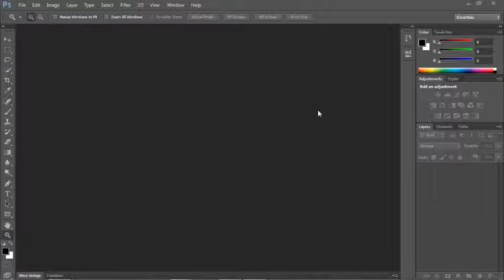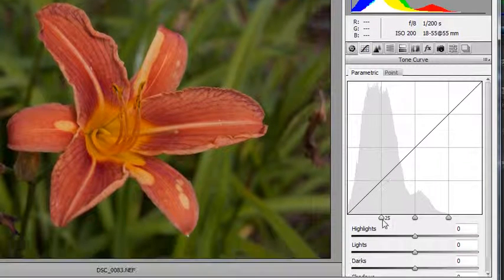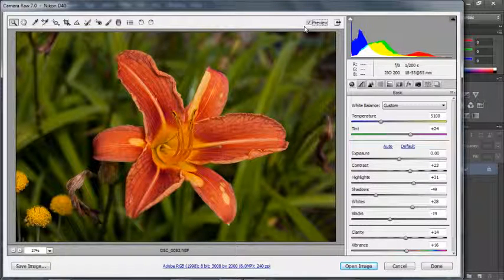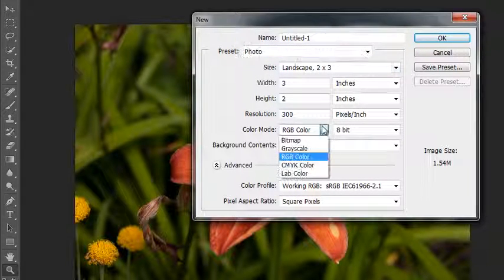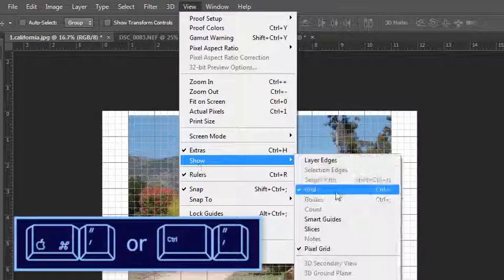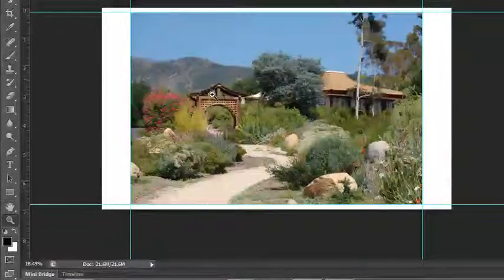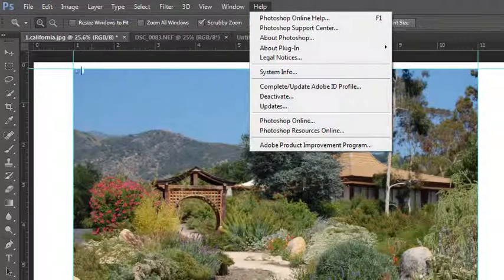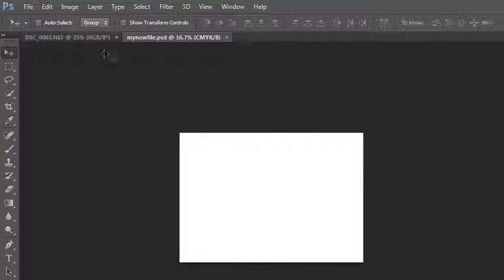adobe photoshop cs6 Working with Documents